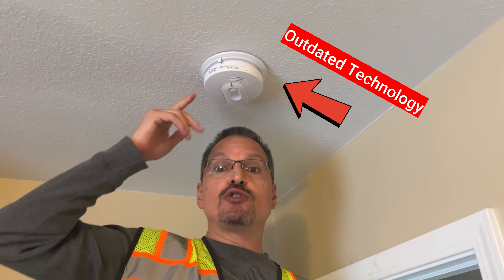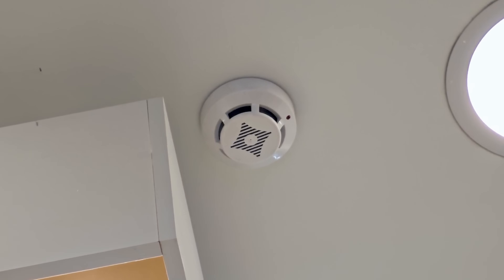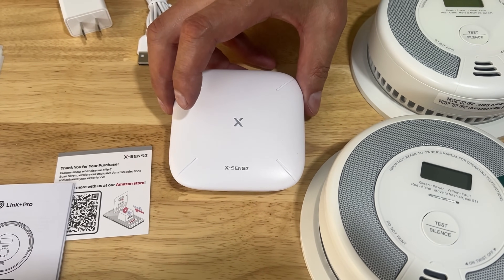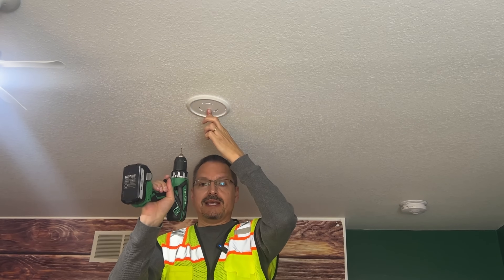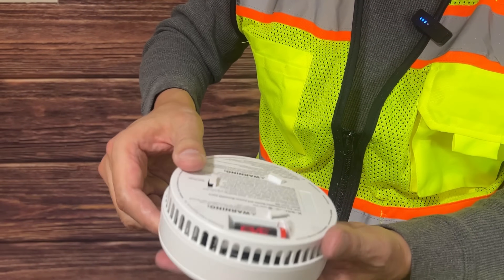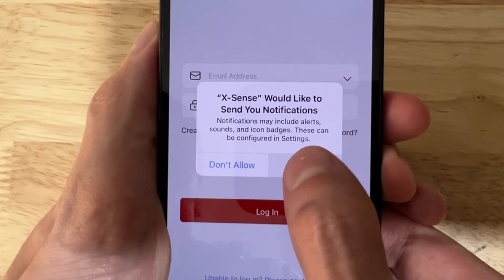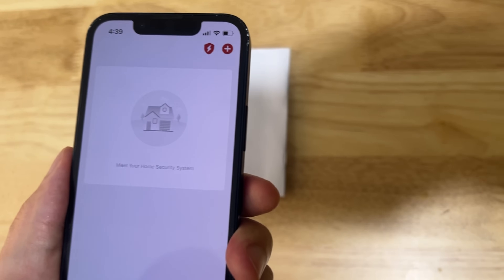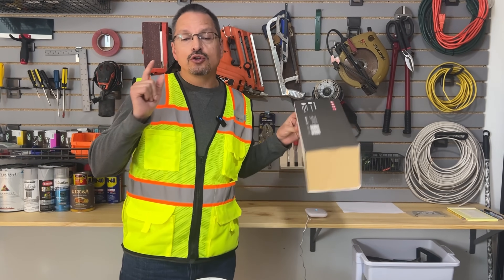This Modern Smoke Detector Is Finally Worth Considering | X-Sense Smart Smoke Detector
Do you want to install a smart smoke detector and carbon monoxide detector? In this video I will show you that installing your own smoke detector and carbon detector that has Wi-Fi capabilities and smart technology is easier than you think. You can do it yourself. The app is free to use for smoking, and carbon monoxide monitoring. ￼

🔥X-Sense Smart Smoke Detector Carbon Monoxide Detector Combo, Battery-Operated (Not AC Hardwired)